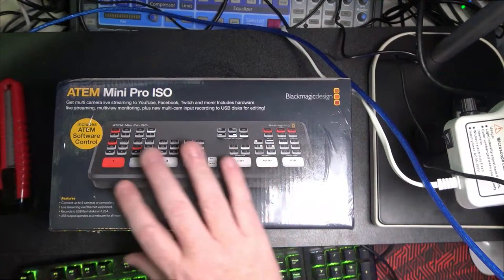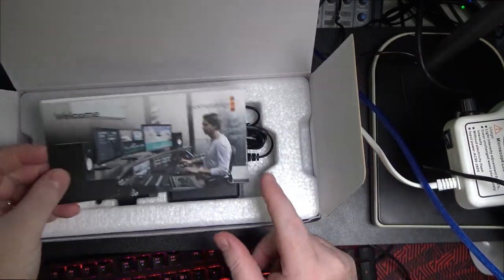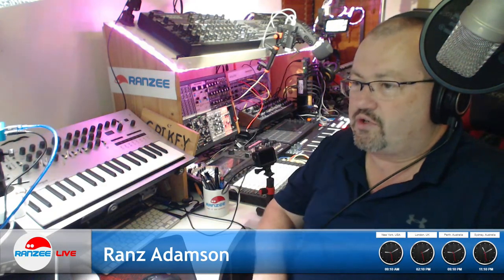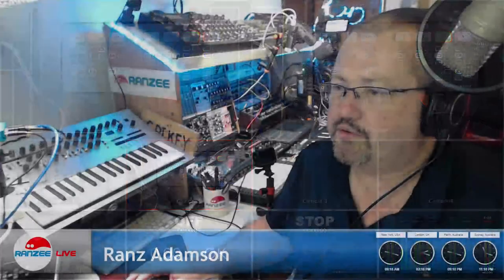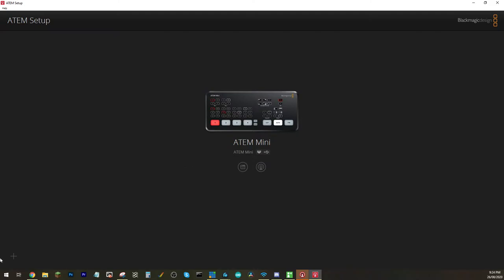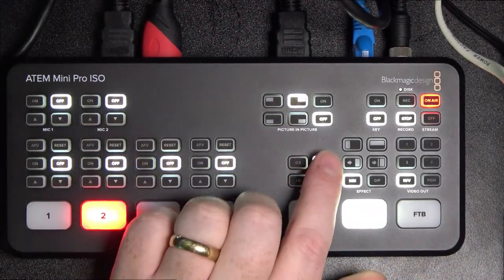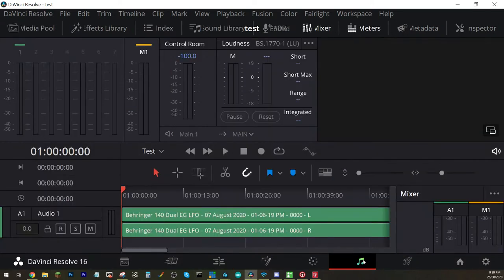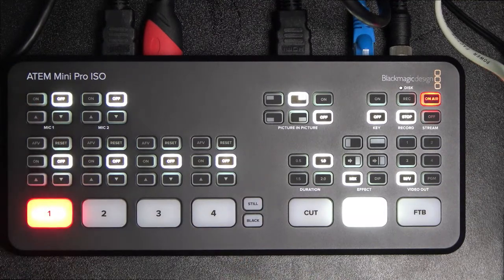Live Stream #79 - ATEM Mini Pro ISO - First Look!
Checking out the brand new ATEM Mini Pro ISO from Blackmagic Design. This will be my first time opening up the box and checking it out - so come and join me live!